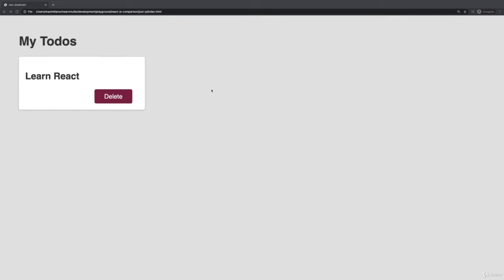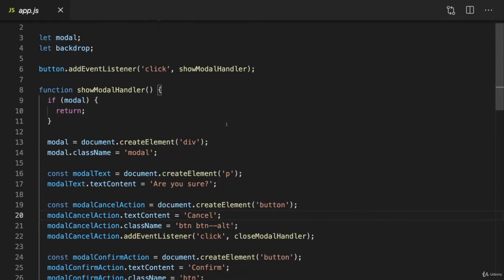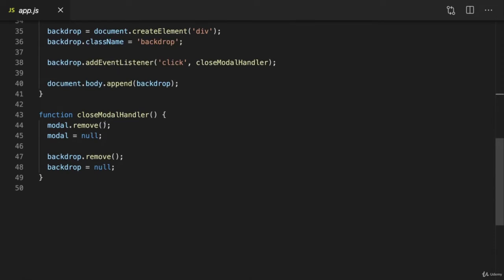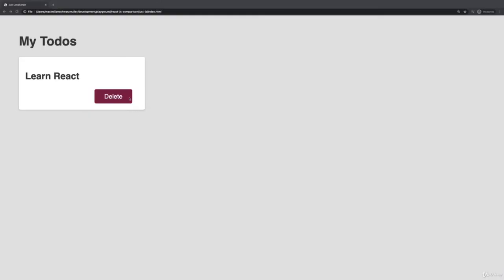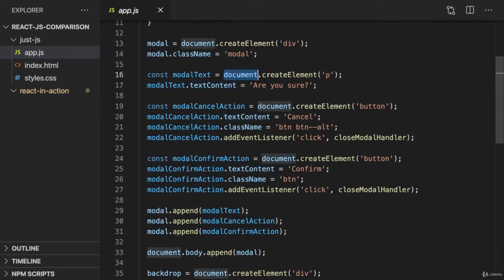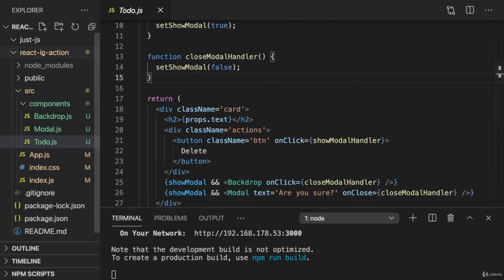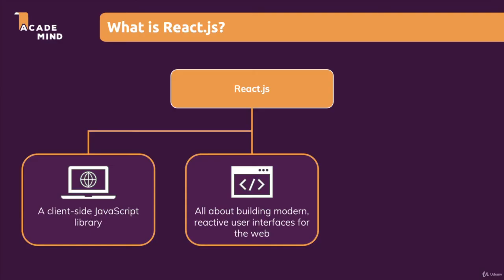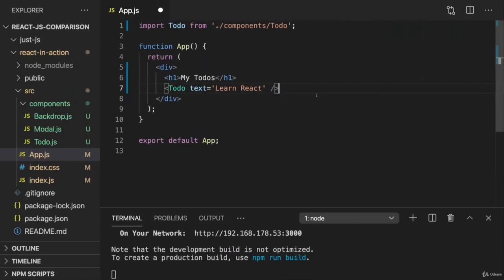003 Why React Instead Of Just JavaScript